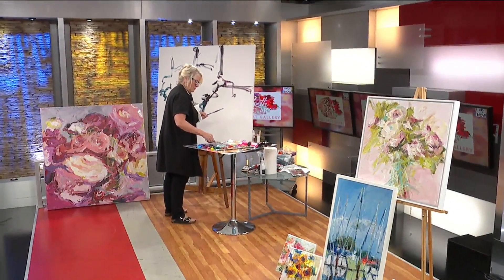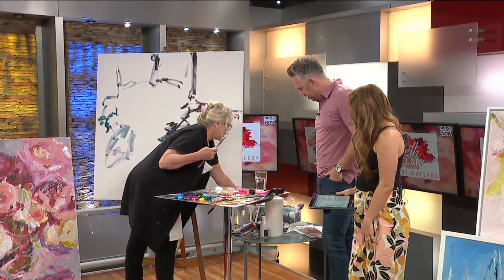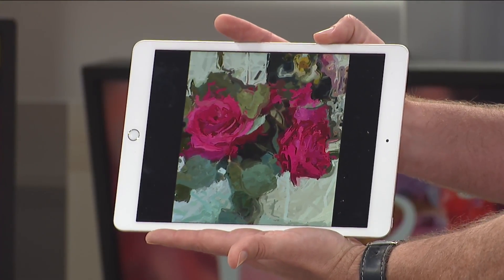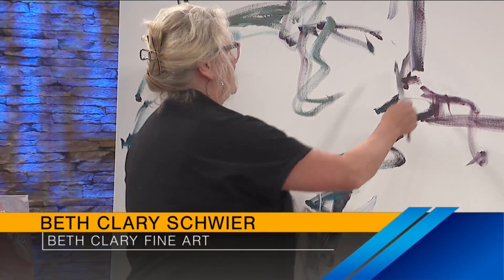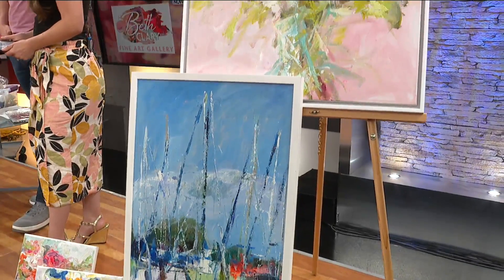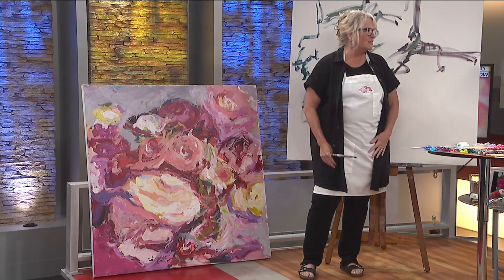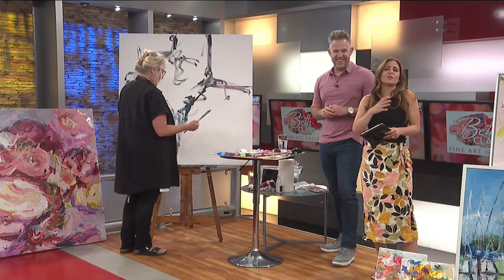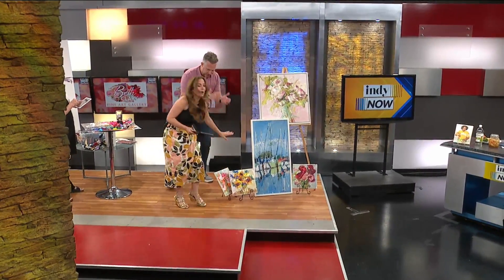On a Good Note: Meet Indy Artist Beth Clary Schwier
Artist Beth Clary Schwier joins us to create a painting live in the studio during the show. More fun: indynowtv.com